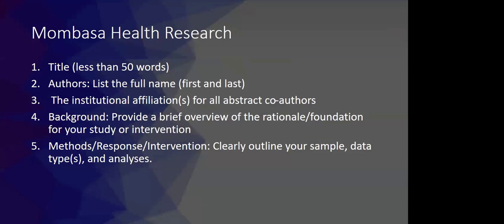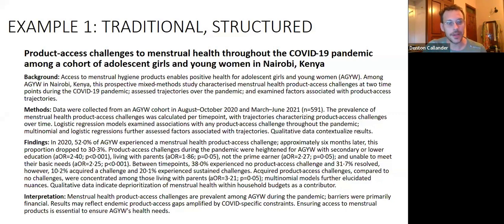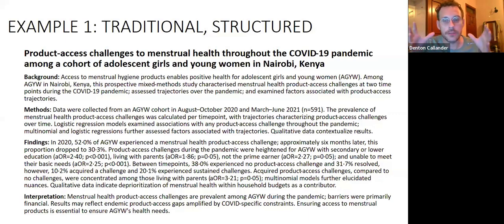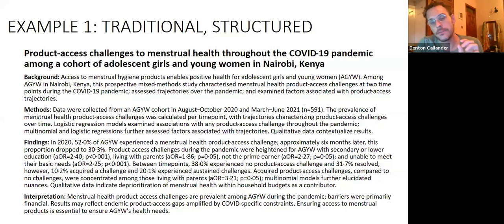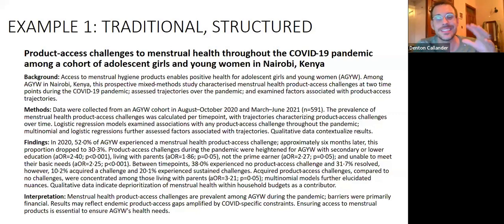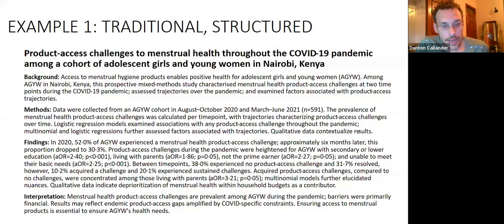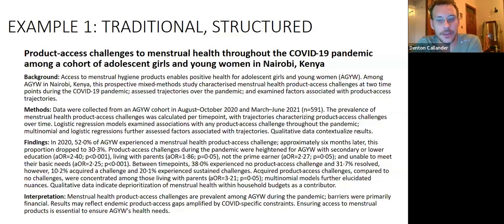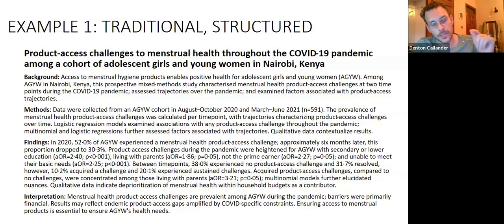Topic - Introduction to Abstract Writing Part 2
Topic - Introduction to Abstract Writing.
This webinar will provide participants with a comprehensive overview of abstract writing principles, techniques, and best practices.